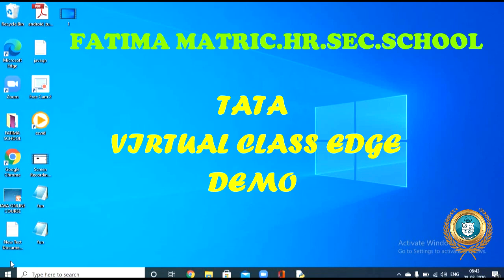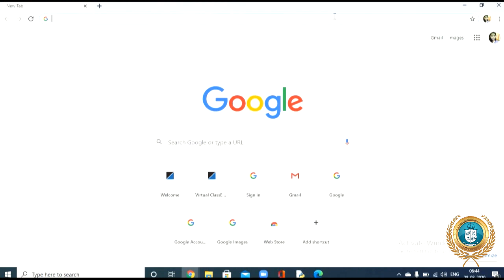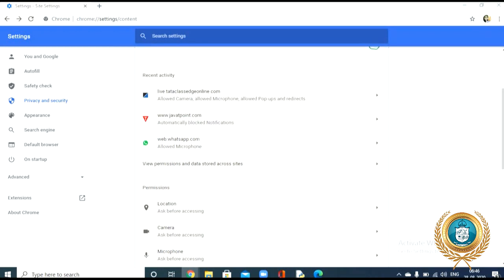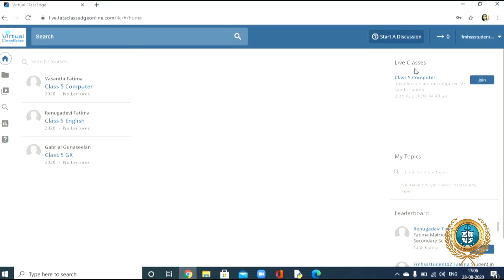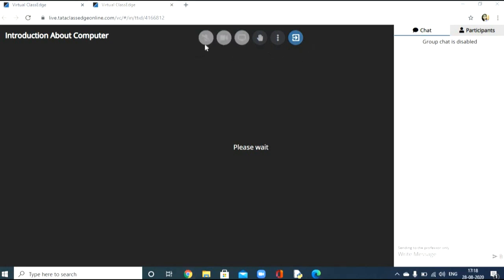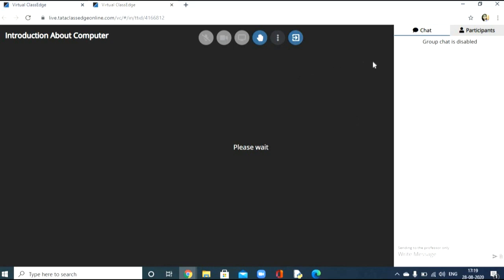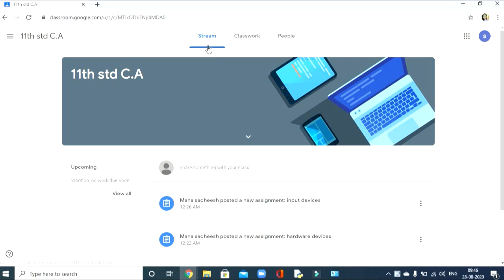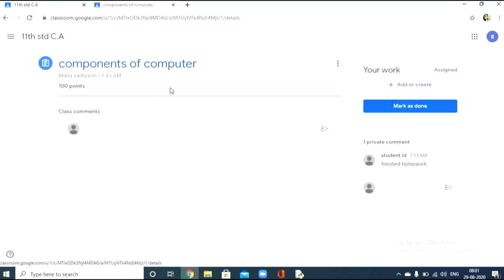TATA CLASS EDGE AND GOOGLE CLASS ROOM